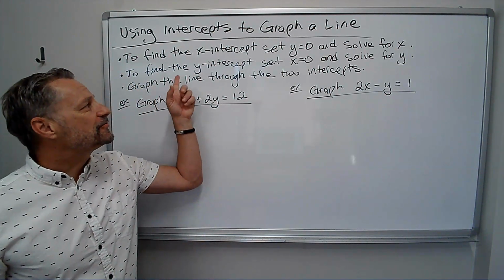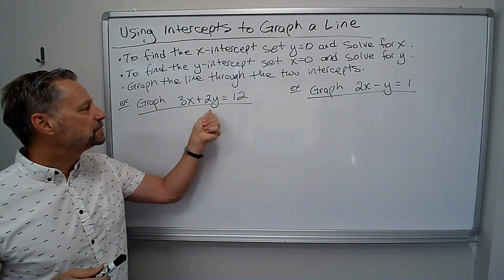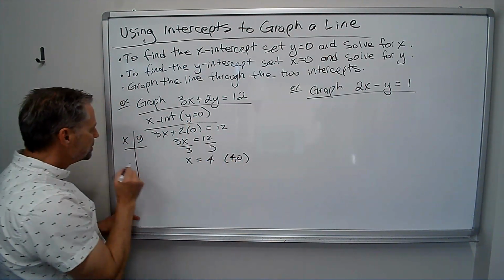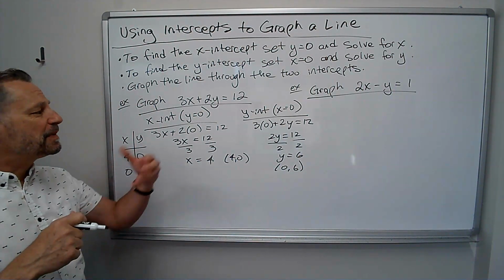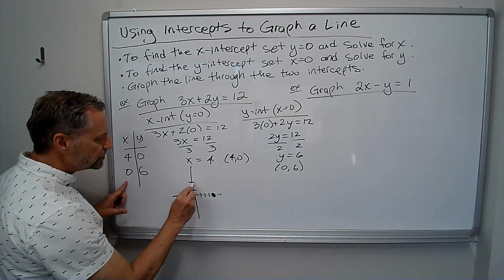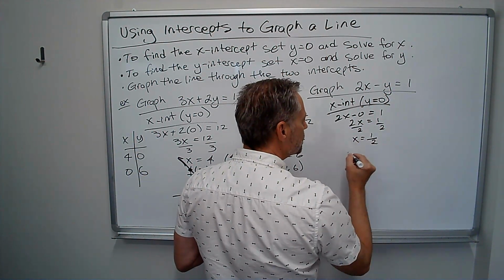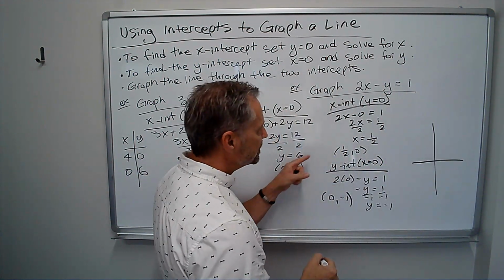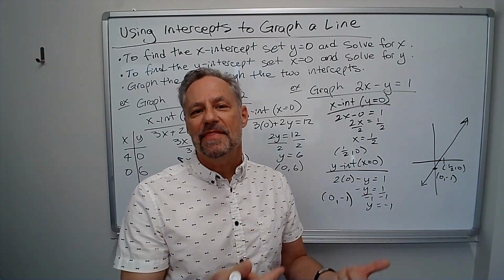Using Intercepts to Graph a Line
How do I use intercepts to graph a line? This is a common question of many algebra students. This quick video explains the concept and works out example problems to show the process in as simple and easy of a way as possible.

To find the intercepts we can follow these steps:
1. Set x = 0 and calculate y to find the y-intercept. The point will be in the form (0, y).
2. Set y = 0 and calculate x to find the x-intercept. The point will be in the form (x, 0).
3. Plot the x-intercept and y-intercept you just found, and draw the line through the two points.